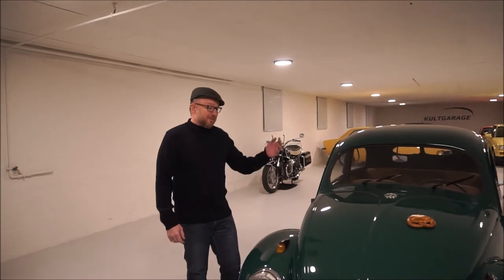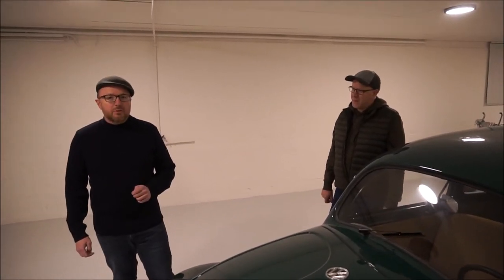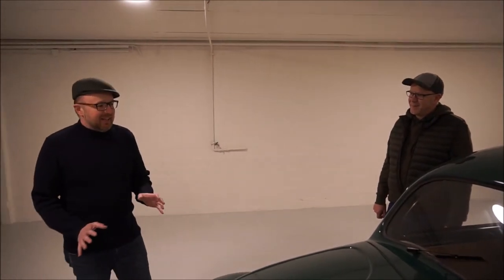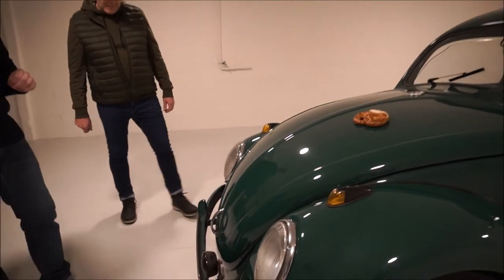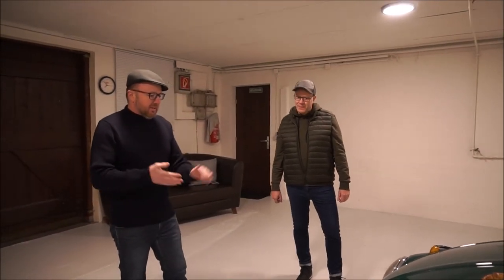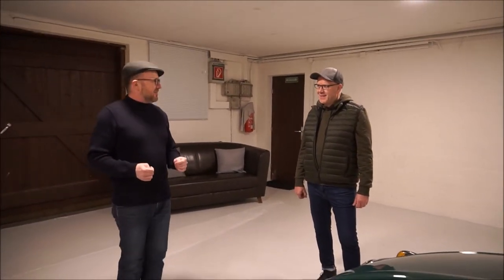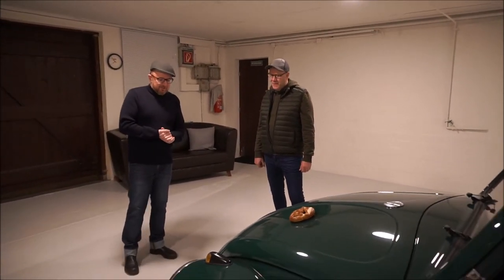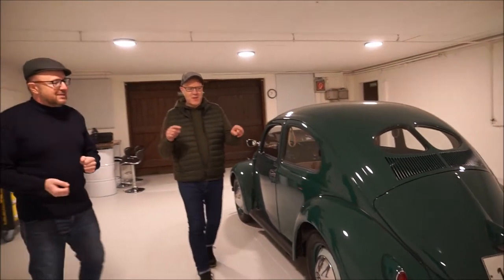VW Beetle Split Window 1951 British Military Version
It is a 1951 Beetle standard delivered in November 1951 by the British Military Administration (CCG / BE), Lippstadt fleet.

In addition to the usual equipment features such as cable brakes or the simple steering wheel, the car had the starter crank, which was no longer standard at the time, and was painted in matt military green.

The car was decommissioned in 1953 and has been privately owned for 21 years from then on.

The second civilian owner bought it in 1974 and apparently had less fun with the vehicle, which was already very antiquated at the time, which is why he probably traded it in at a VW dealership in 1975?

In any case, it has been exhibited there for over 40 years.
The dealer apparently did not want to present a patinated soul seller, which is why the Beetle was redesigned according to the taste of the time.

In addition to some sheet metal work and fenders from the oval beetle, the car was painted in the less military-looking moss green and an interior design with a new headliner.

In this state, the beetle slept through the following decades as a kind of time capsule.

The car was recently brought to life and is now in a very solid roadworthy condition with the blessing of the TÜV and approval for approval with H license plate.
The original 1st cardboard letter of the car is also available.
The mileage is read on the odometer and can not be guaranteed - who is surprised after 70 years :-)

If you've always dreamed of a time machine or wanted to call an icon of German automotive history your own, this is your chance.